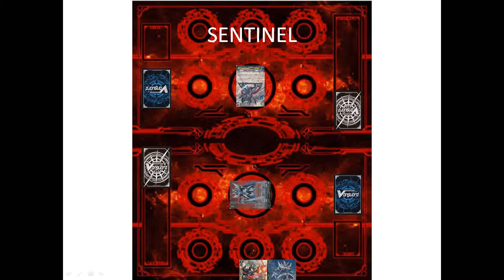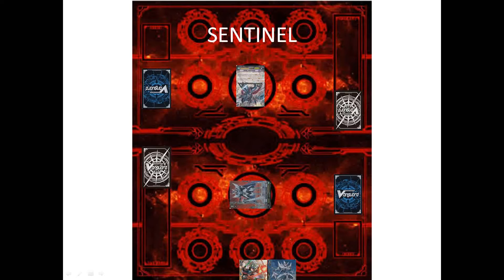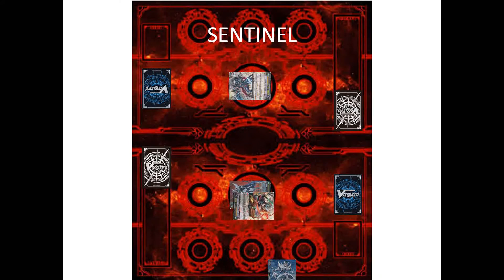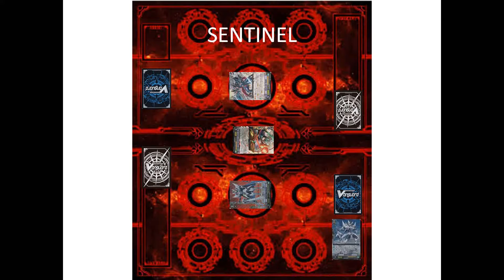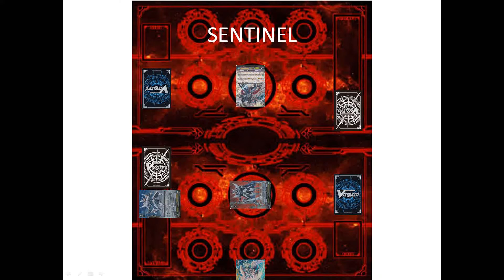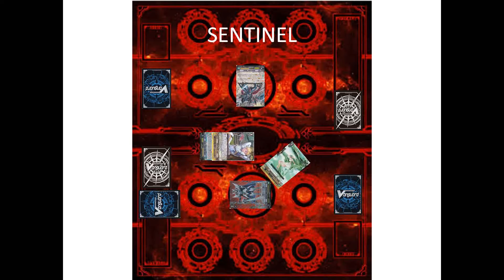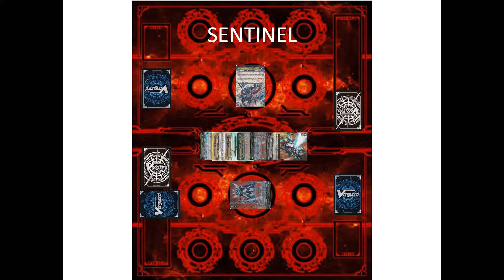How to Play Vanguard: Sentinel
Explains the Sentinel Skill and different types of sentinel

Art by AriWolfPup

Game mat by RandomGamer97 (DevianArt)